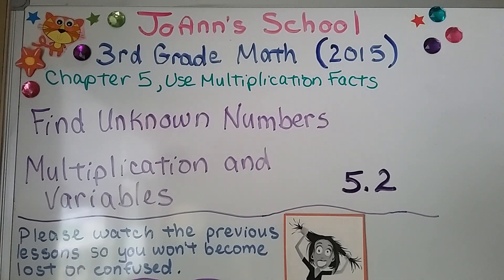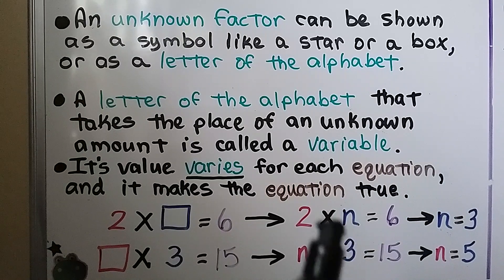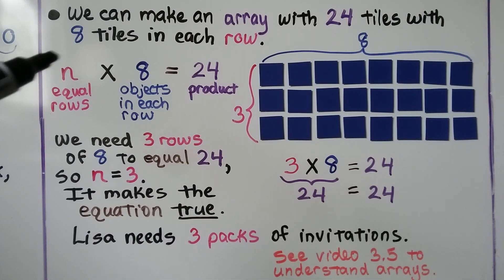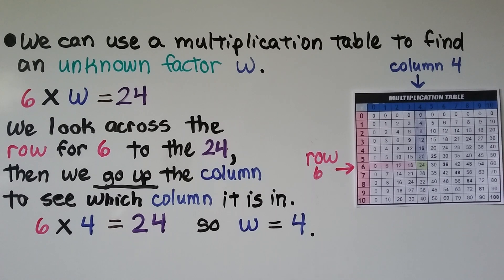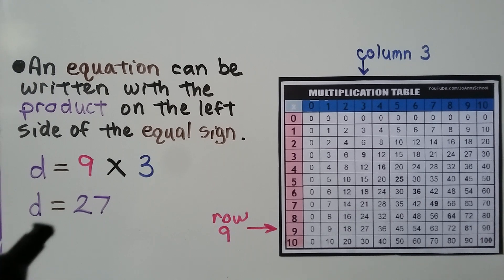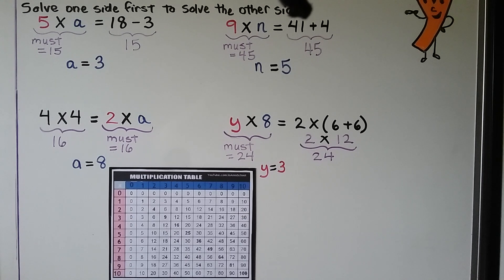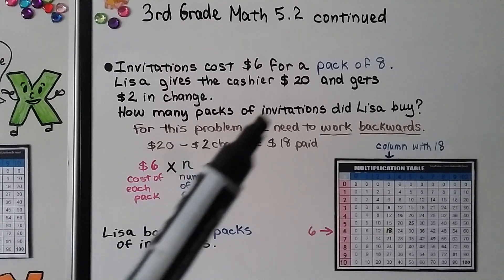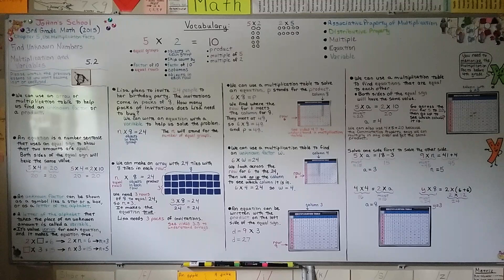3rd Grade Math 5.2, Find Unknown Numbers, Multiplication & Variables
We use an array, or multiplication table, to help us find an unknown factor or a product. We learn the definition of an equation as a number sentence that uses an equal sign to show that two amounts are equal. Both sides of the equal sign will have the same value in an equation. We learn that an unknown factor can be shown as a symbol or a letter of the alphabet. A letter of the alphabet that takes the place of an unknown amount is called a "variable". We use a multiplication table to help us solve a two-step word problem in which we have to work backwards.

MINDS Minds.com/joannsschool